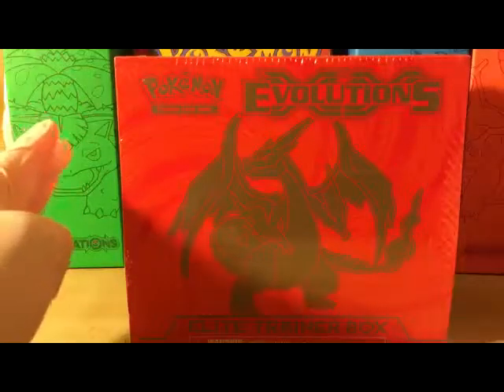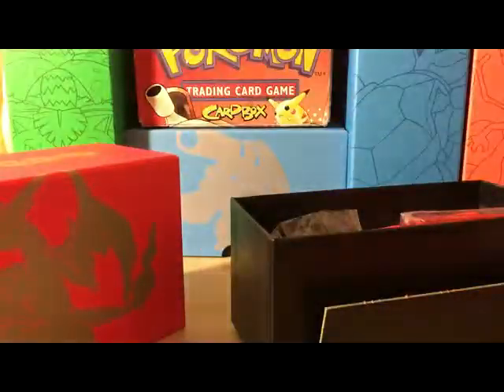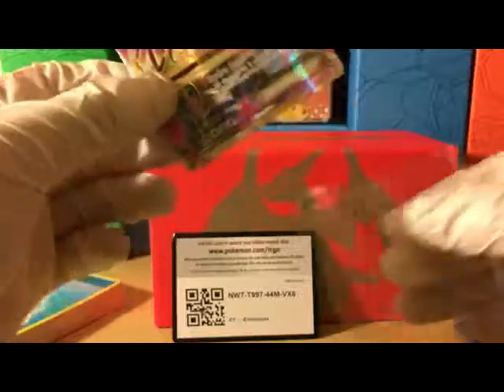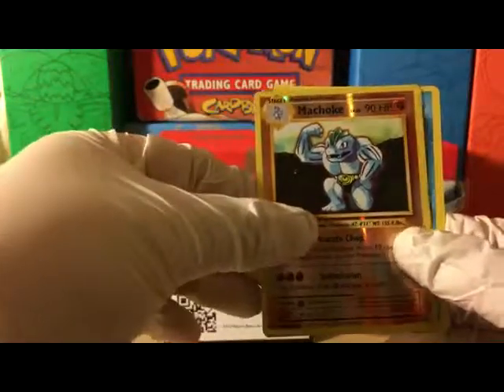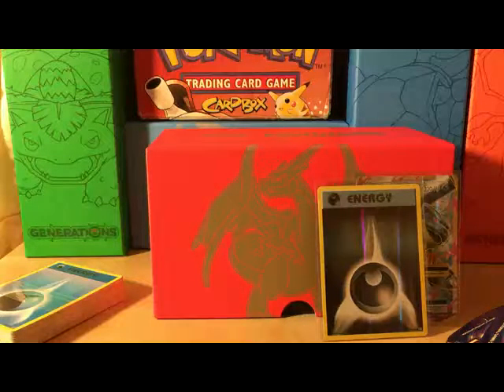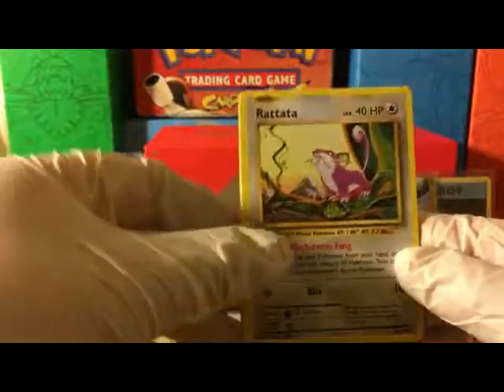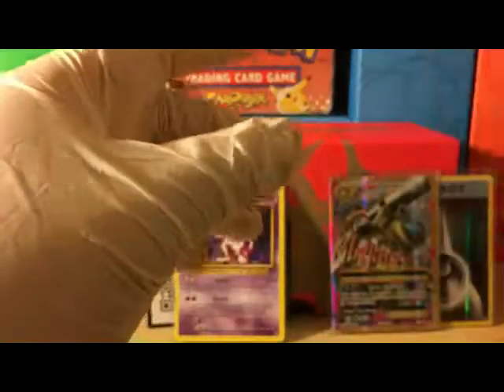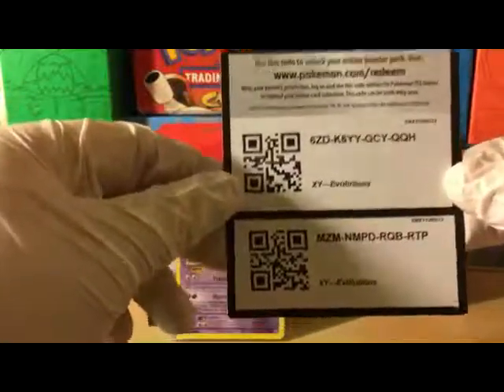Epic Charizard Evolutions Elite Trainer Box Pulls! Pokemon Opening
Epic pull from the Elite Trainer Box

I will be adding PSA grading videos later on in the year.